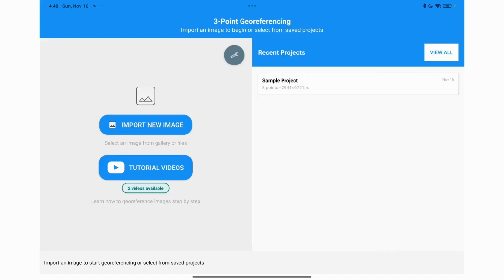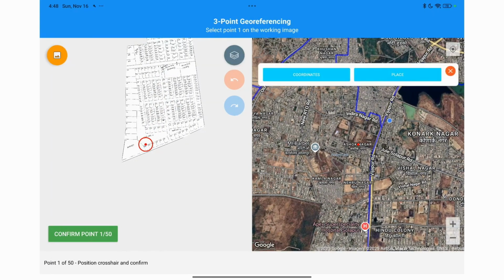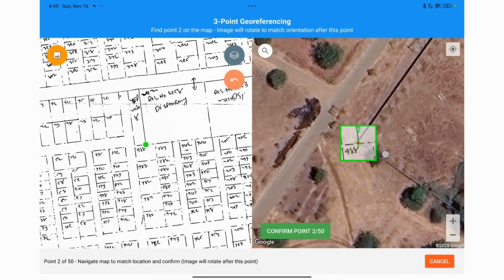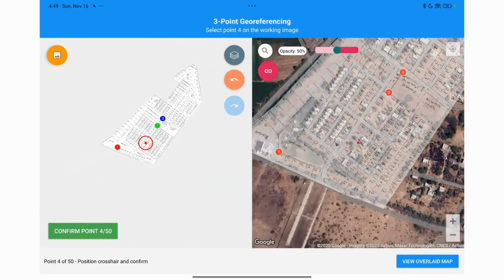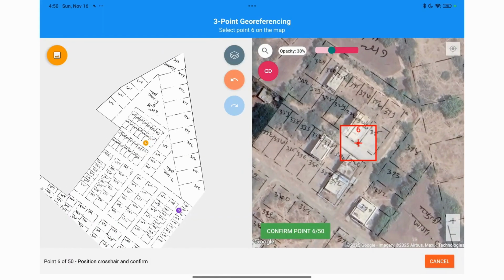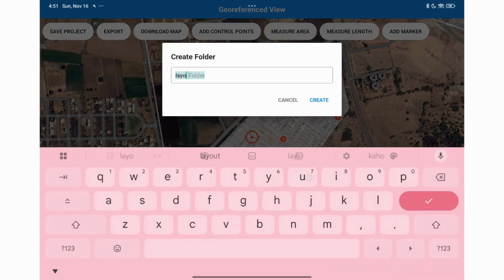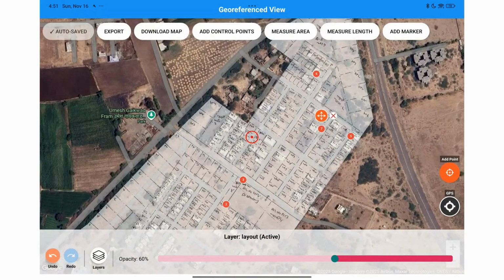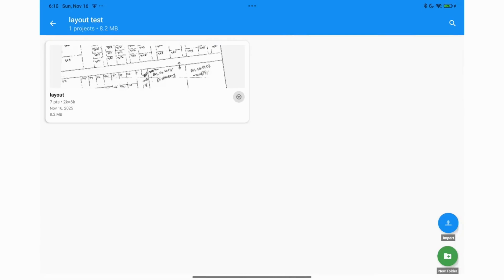Fit Your Map Perfectly on Mobile | Overlayr Tutorial (Part 2)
Learn how to georeference maps directly on your Android phone using the Overlayr app — a mobile-first, lightweight, professional-grade georeferencing tool.
In this Part-2 tutorial, we take the cropped layout image from the previous video and perform real-time georeferencing with live point adjustments, smooth overlay warping, accuracy tips, and project saving.

📌 What you’ll learn in this video:

Importing previously cropped layout images
Placing & confirming control points
Auto-rotation & map warping
Real-time overlay adjustment
Accuracy tips (simple explanation)
Saving & reopening projects
Exporting KMZ / point data

✔ Works great for:
Civil Engineers, Valuers, GIS Field Teams, Surveyors, Drone Operators, Layout Planners, Architects, & Land Professionals.

MapMagician helps you overlay, align, and georeference images directly on maps with precision. The Overlayr app is designed for professionals and power users who need accurate map-based image alignment and reference layer workflows.